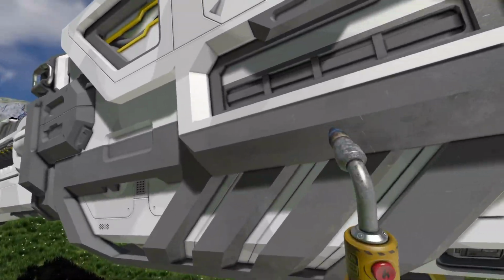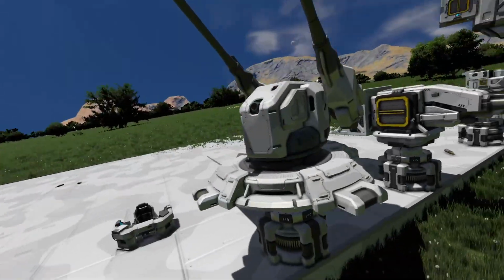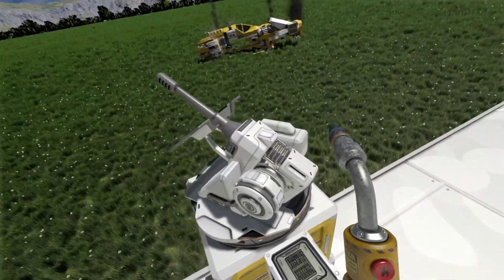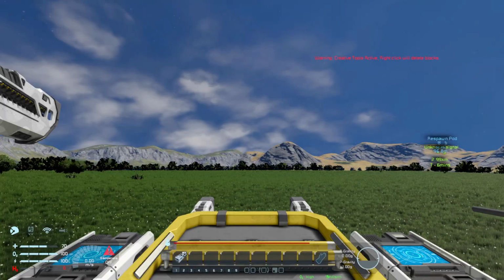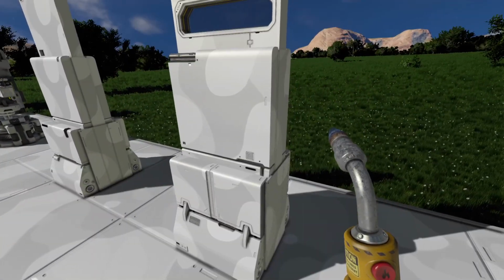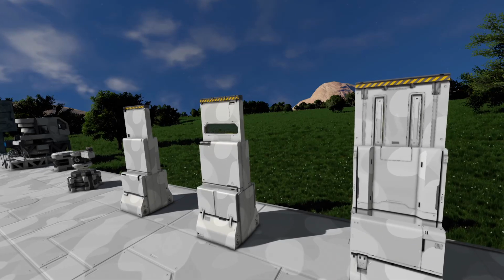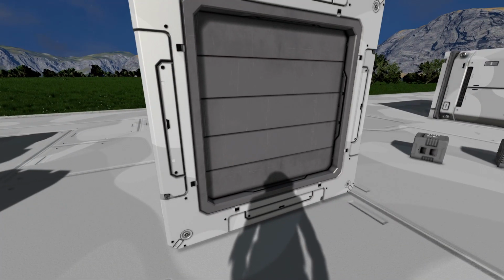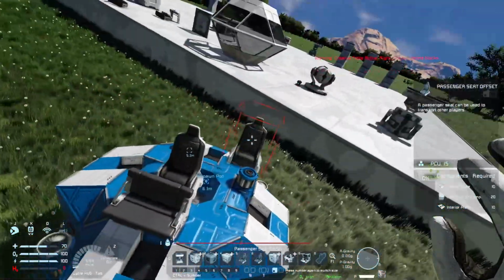Space Engineers Update 1.200: Warfare II Broadside & DLC Pack Overview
Today we take a look at what we get from the update 1.200 Warfare II Broadside and the DLC Pack.